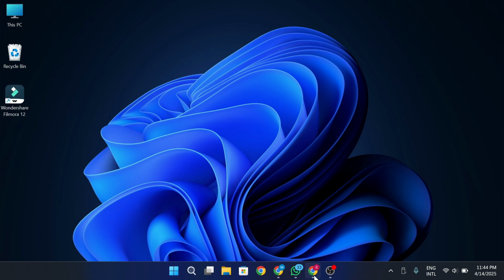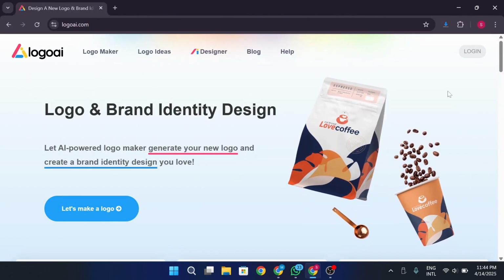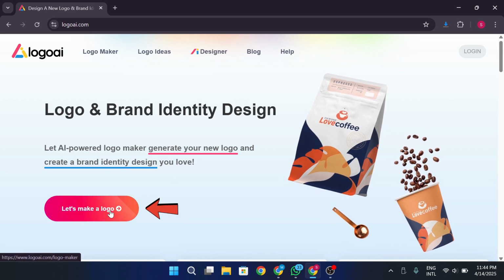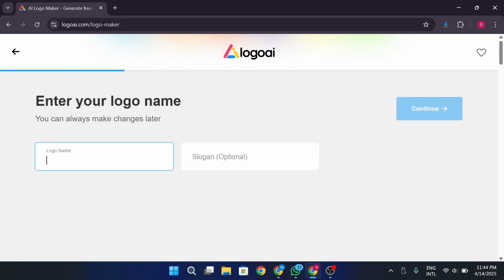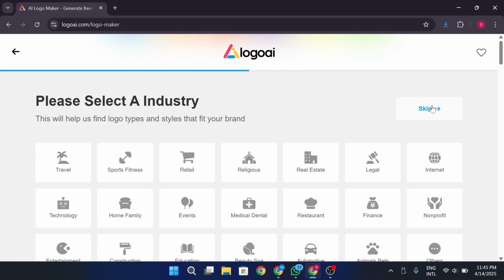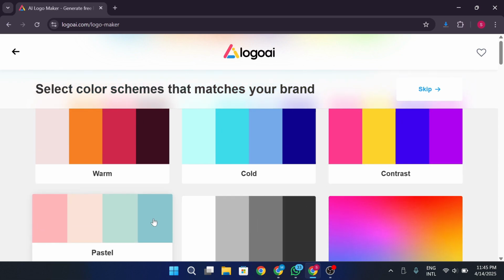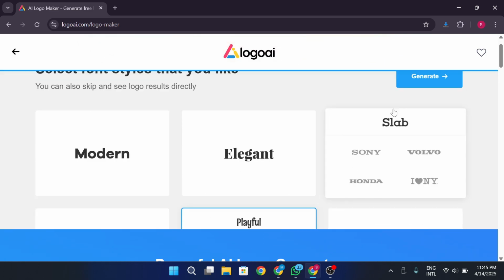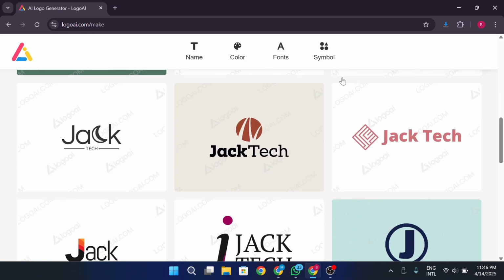How to Create A Logo and Brand Kit for FREE Using AI: LogoAI Review Tutorials 2025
In this video, I’ll show you how to create a professional-looking logo using LogoAI, a powerful and easy-to-use online logo maker. Whether you're starting a new business, building your brand, or just need a fresh design, LogoAI makes the process quick and hassle-free.